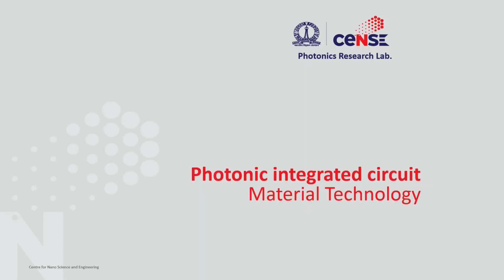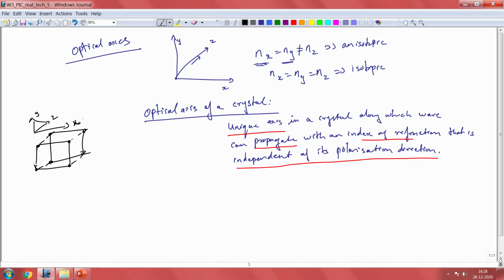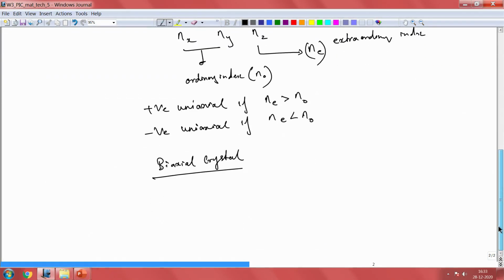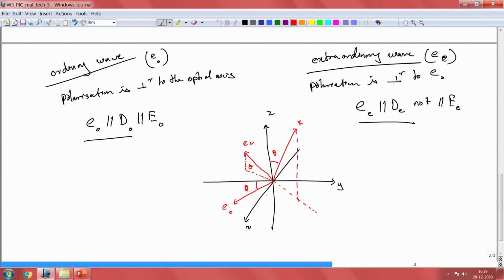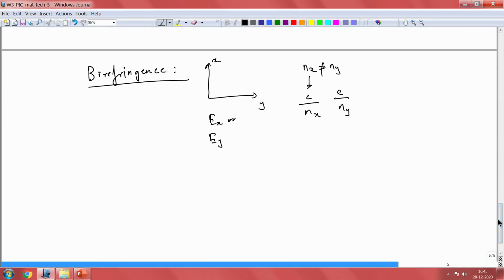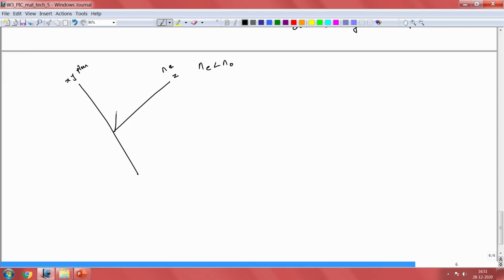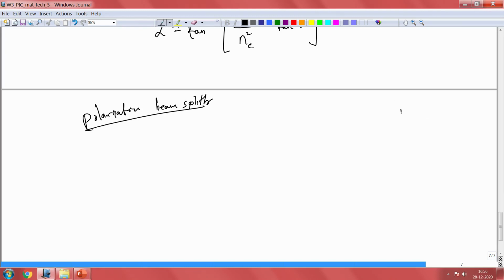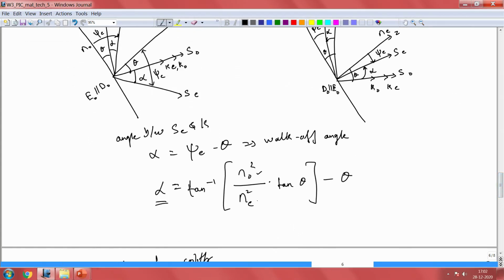lec13 Optical axes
Optical axes, Uniaxial crystals, biaxial crystals, birefringence, Polarisation beam-splitter